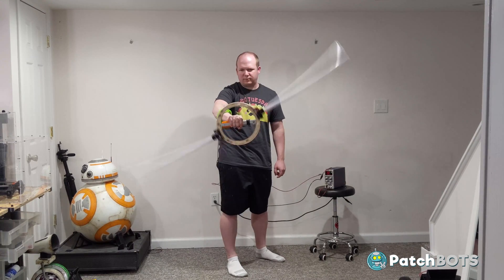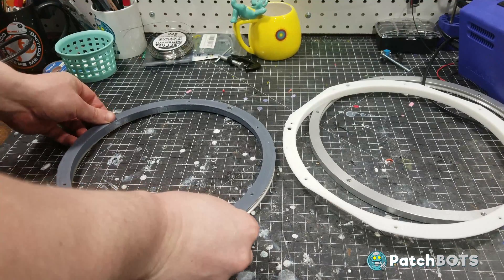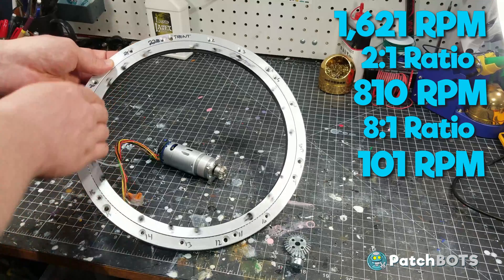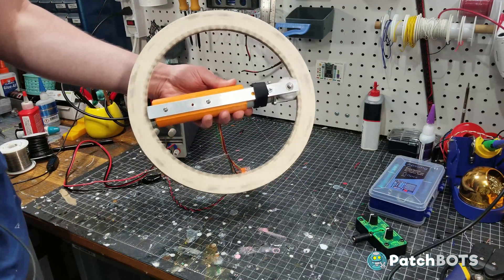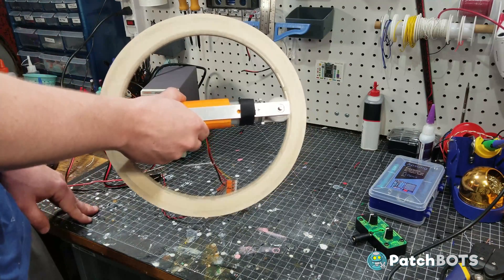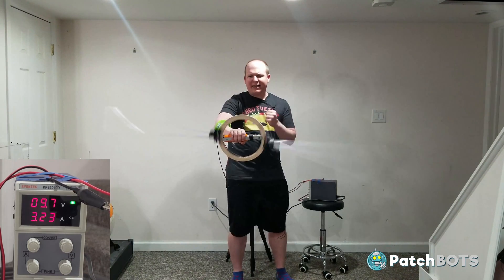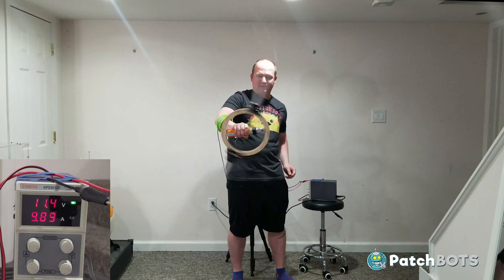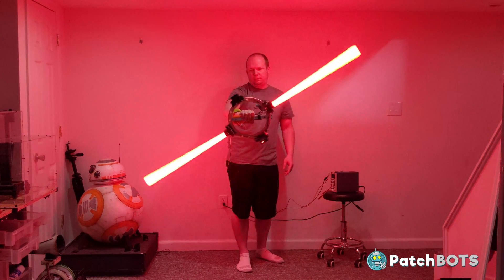Grand Inquisitor Spinning Light Saber - Star Wars Rebels - Part 1 - MECHANICS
I'm attempting to build a Spinning Grand Inquisitor Saber from Star Wars Rebels.

In Part 1 (of 4) the mechanics of the spinning saber are put in place.